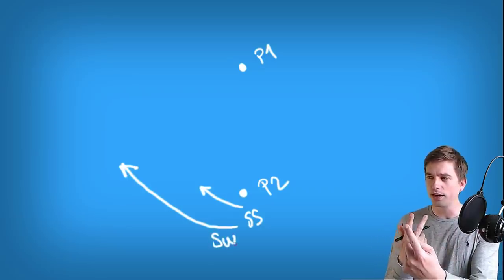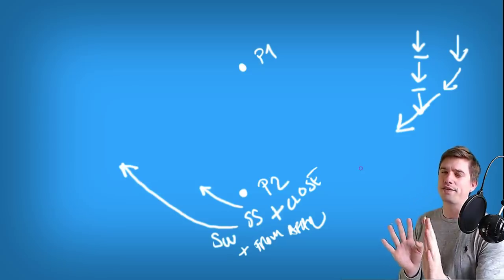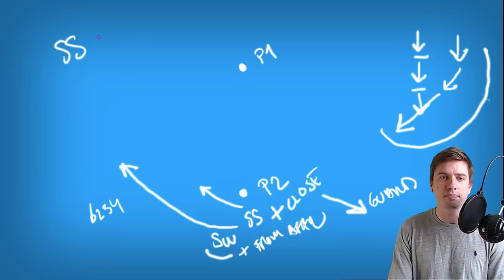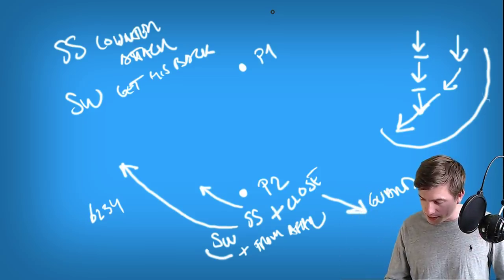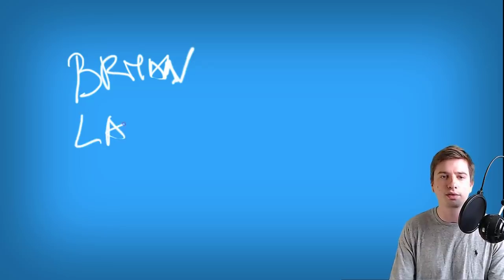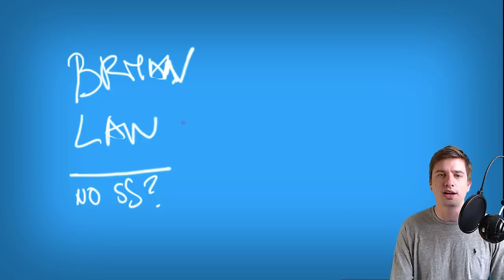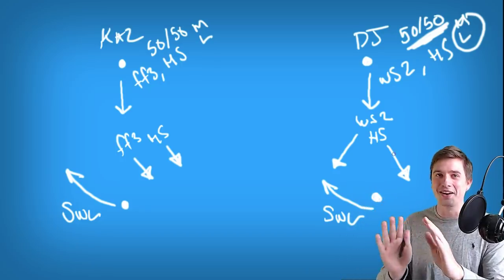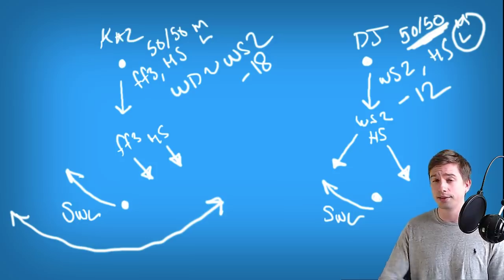An Introduction To Sidesteps In Tekken